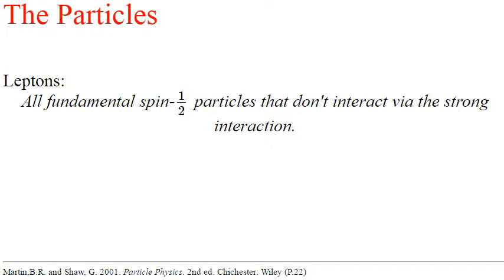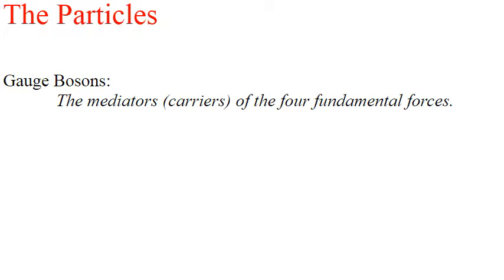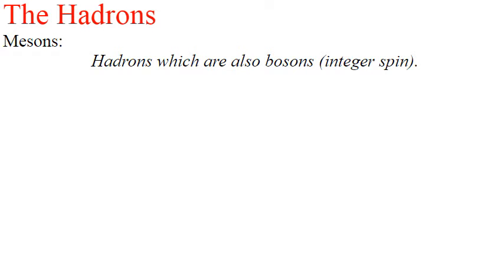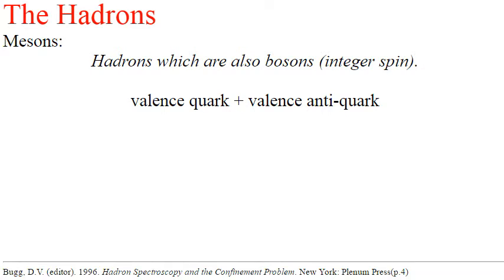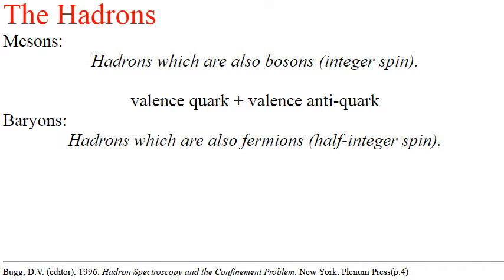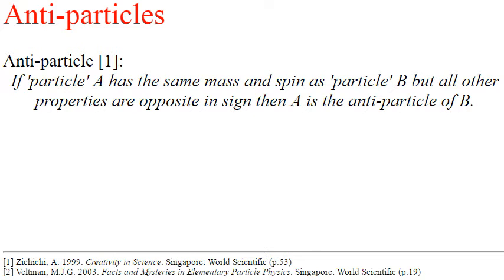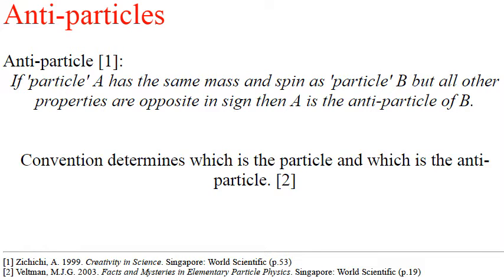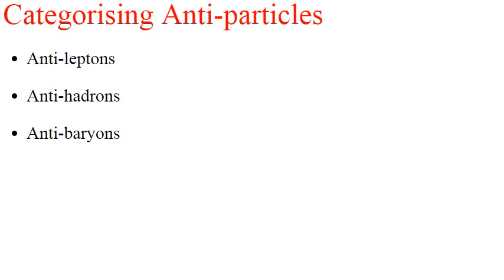Types of Particles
A short video into the different types of particles.